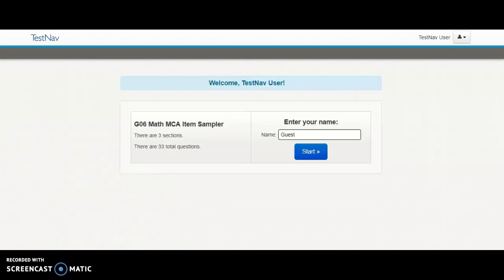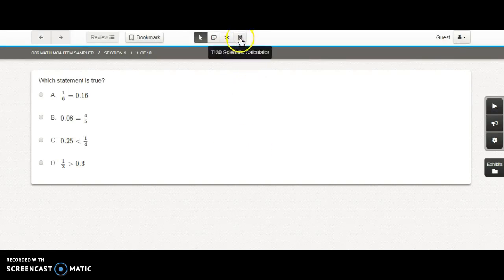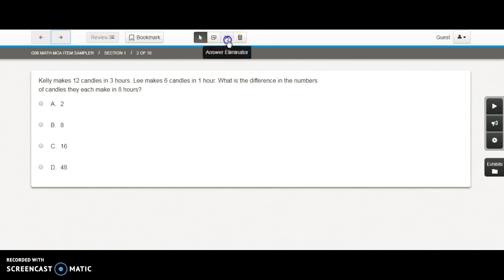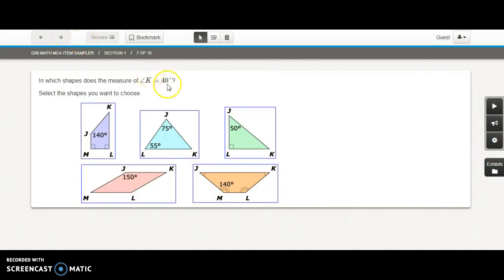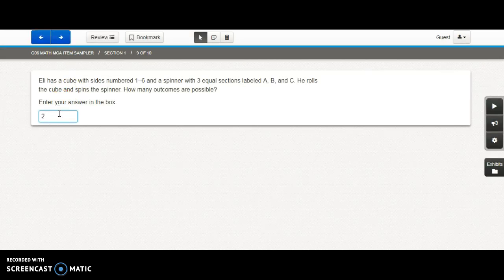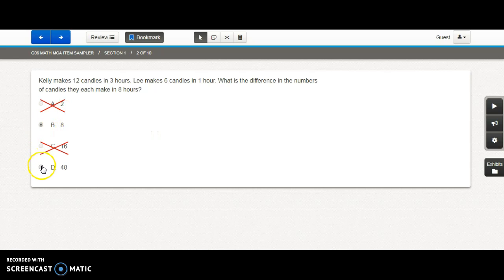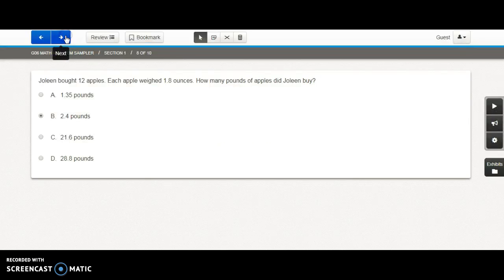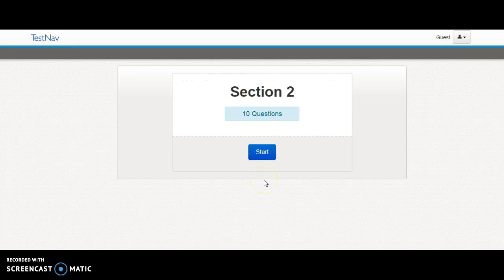Math MCA Online Tutorial Day 2